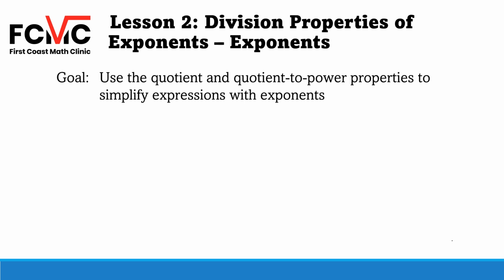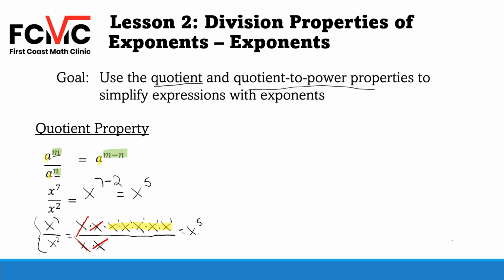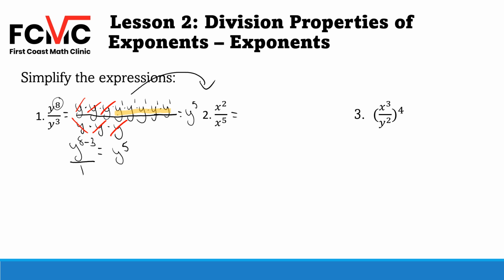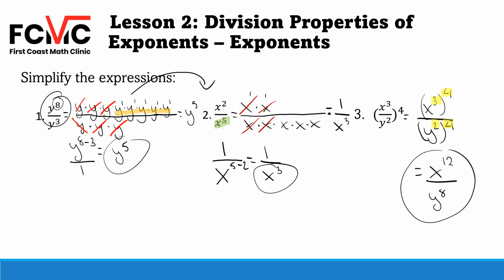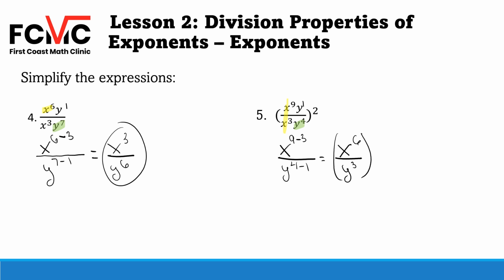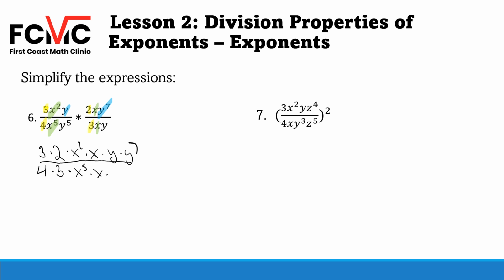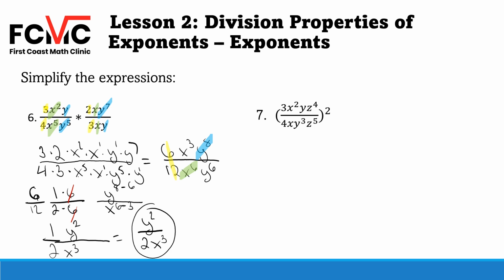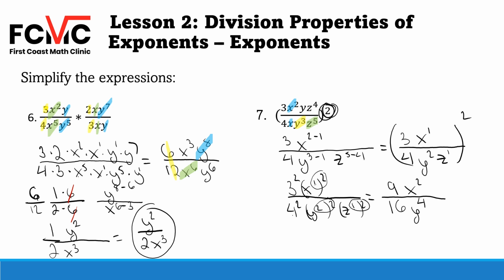Division Property of Exponents - First Coast Math Clinic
Lesson 2: Division Property of Exponents
Unit 10: Exponents
Algebra and Prealgebra

First Coast Math Clinic (FCMC) LLC. shows how to simplify expressions by using the quotient and quotient to power properties.

Video Examples:
00:00 Start
00:13 Goal and Introduction Examples
03:58 Quotient Properties Examples 1 and 2
07:12 Quotient to Power Property Example 3
08:19 Medium Difficulty Examples 4 and 5
11:20 Advanced Difficulty Examples 6 and 7